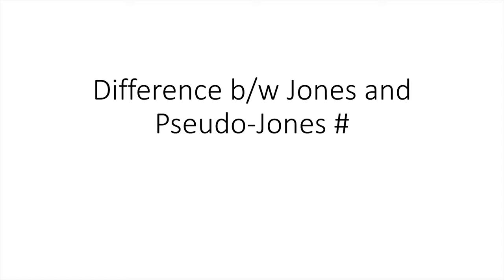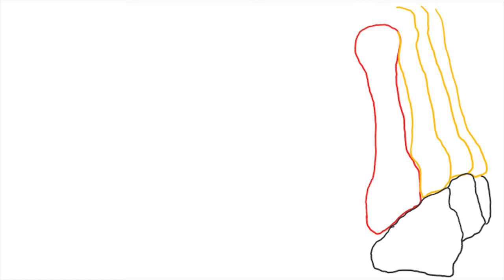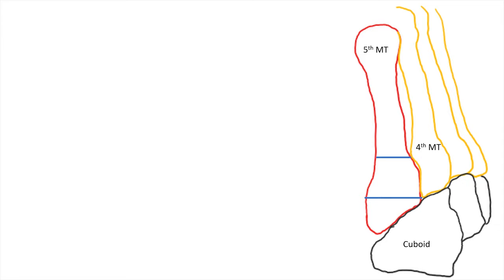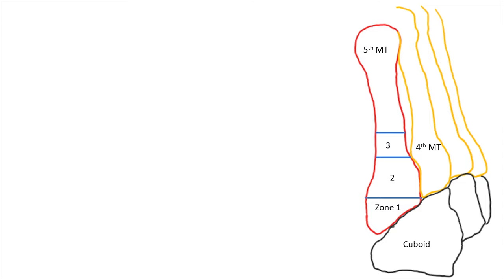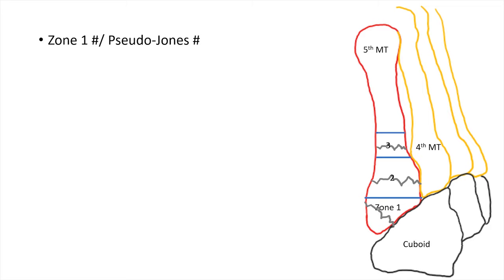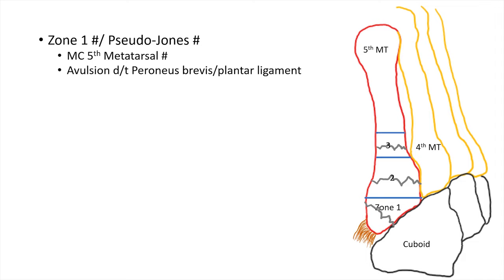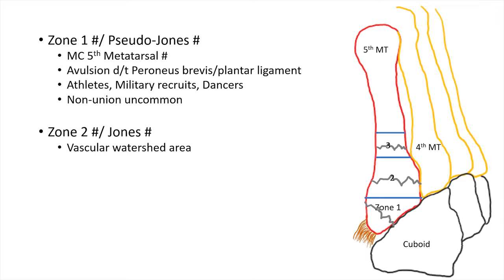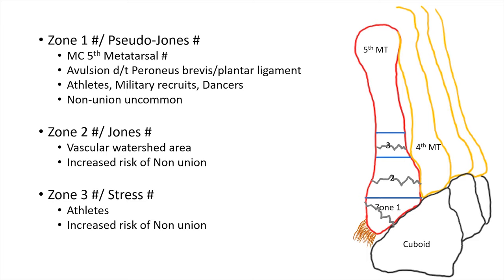Jones fracture and Pseudo-Jones fracture ; differences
This video describes the basic difference between Jones and Pseudo-Jones fracture of 5th meta tarsal bone.